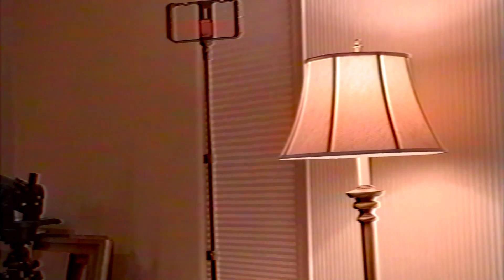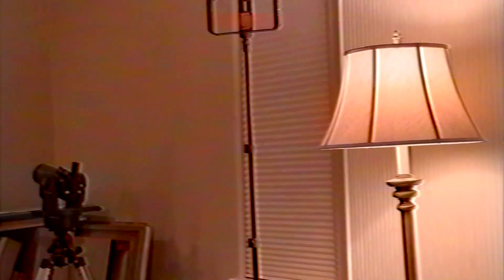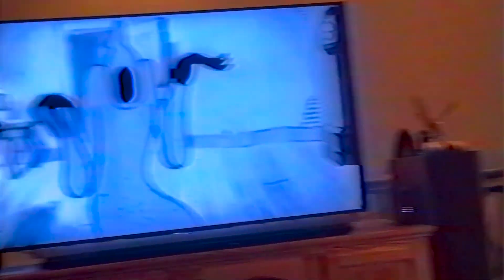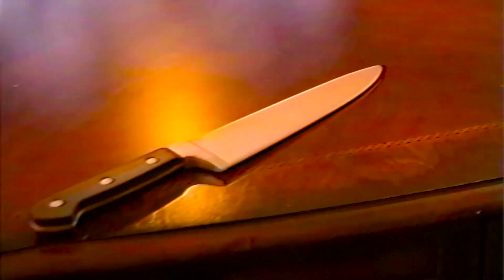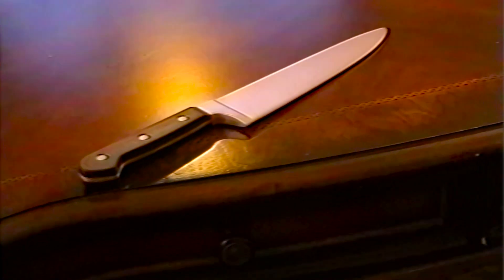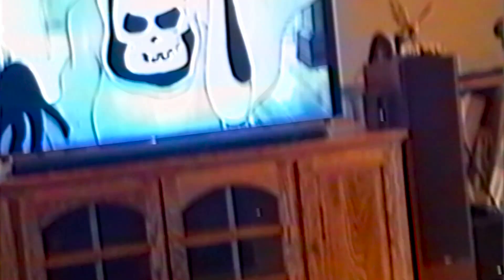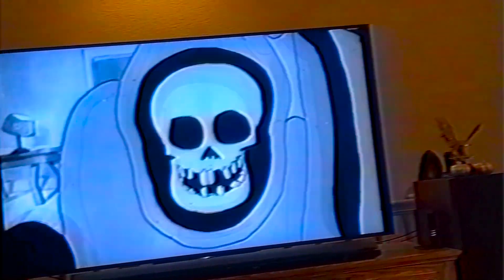I thought it was an owl...but it's NOT an owl | viral video (extended)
I've seen an owl outside my window every night this week and wanted to get a shot of it. But it's not an owl. I don't know who or what is outside my house. I'll give everyone an update asap.

Viral scary tiktok and instagram reel by Scream1210 Productions
(long version) See more horror videos at Scream1210 on all socials